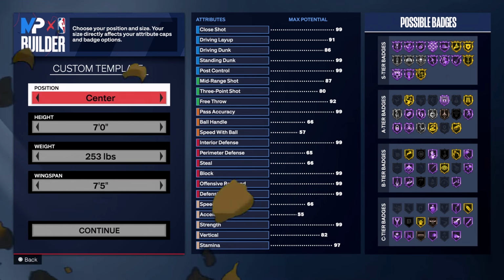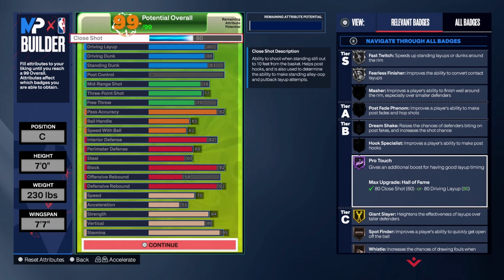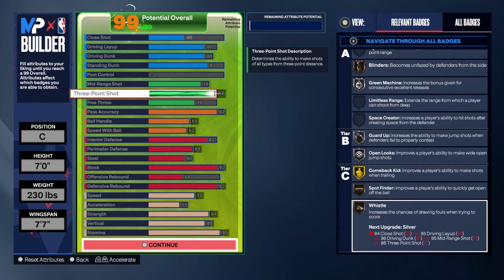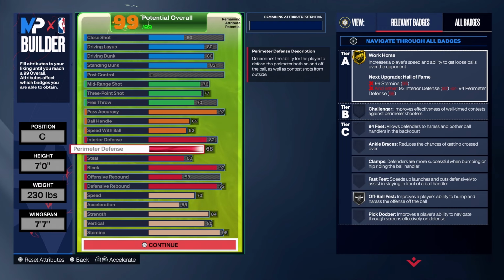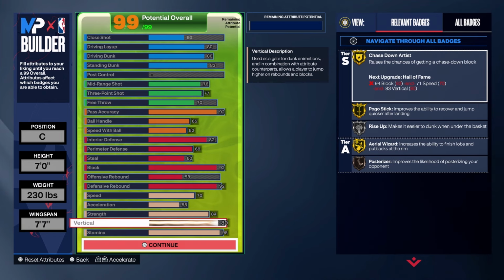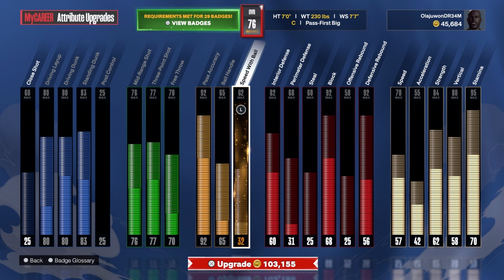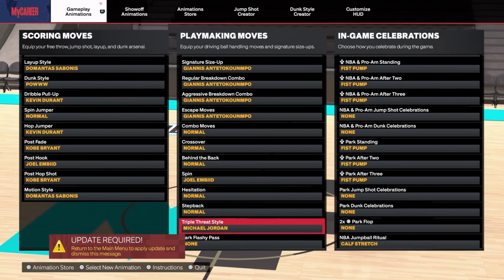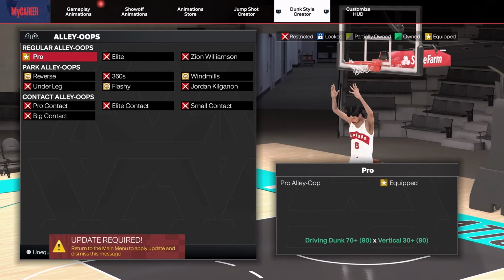THIS *ULTRA RARE* 7'0 PASS-FIRST BIG IS A TRIPLE-DOUBLE MACHINE AT THE REC CENTER IN NBA 2K24!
In this video, I bring you guys a rare 7'0 Pass-First Big that gets pro standing contact dunks, the ability to shoot from anywhere, excellent playmaking, great perimeter & interior defense, along with great physicals as well too! This build is a constant triple-double threat in the Rec Center, and you can make this an extremely good 92 & under build! Once again, big shout out to @alrightgoodtalk for showing me the blue print to this build! This is honestly up there with one of my favourite builds as well, and it has a really cool build name, that fits my play style perfectly! Hope you guys enjoy this one!

Make sure to check out  @alrightgoodtalk  on YouTube & Twitter!

0:00 Intro Mixtape
2:10 Hakeem Intro
2:20 How To Make The Build
10:38 Attributes To Upgrade First
12:30 Animations For The Build
13:23 Jumpshot For This Build
14:11 Dunk Packages For This Build
15:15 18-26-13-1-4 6/10 FG 2/2 3PT FG Rec Center Gameplay
20:23 Outro

NBA 2K24 7 Foot Center Build With All Contact Dunks

My favourite YouTubers:
Joe Knows
Duke Dennis
COLETHEMAN
Power DF
Uncle Demi
Tyceno
Grinding DF
STEEZO THE GOD
Pacers Gaming